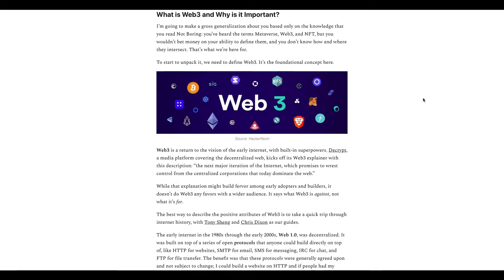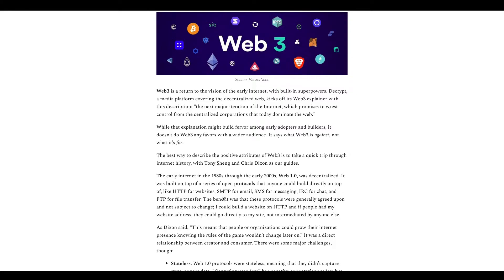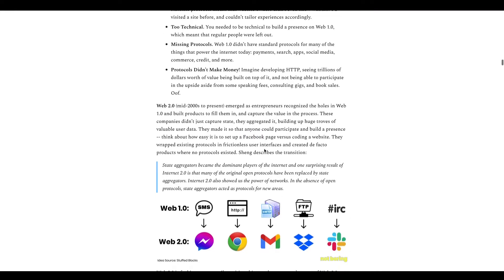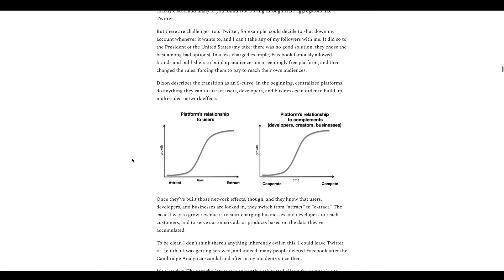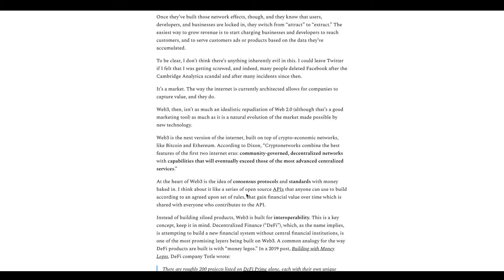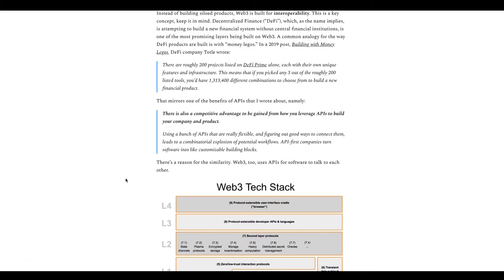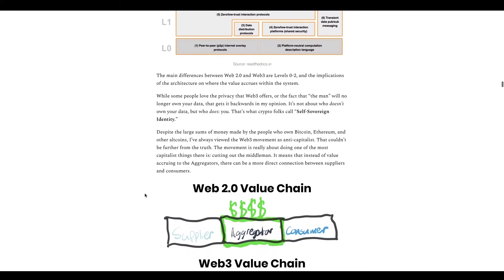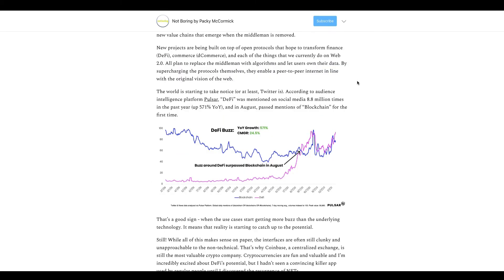What is Web 3.0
I talk about what could be the next generation of the web that we use on a daily basis.

BTC Address - bc1qft8cnknzp0elz77fzq3zdldhsa0826f8r0umju
ETH Address - 0x3244ca00d80194facac450811d44bd42b01cbefa